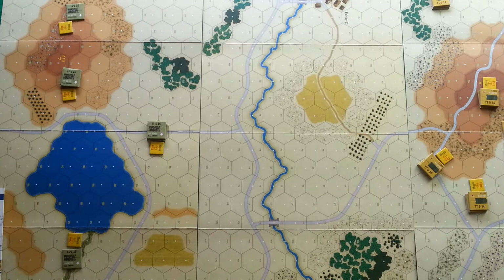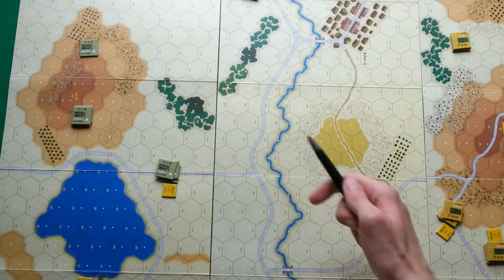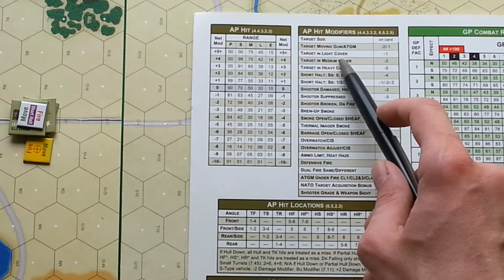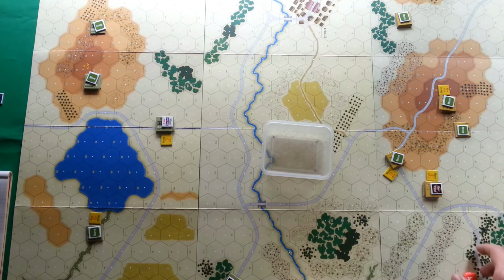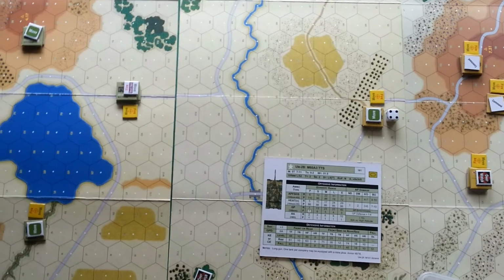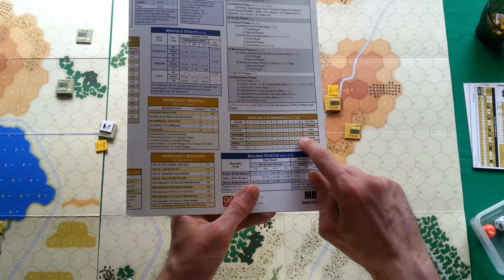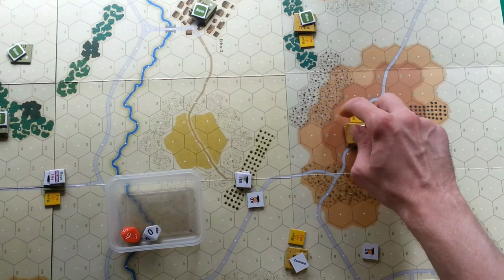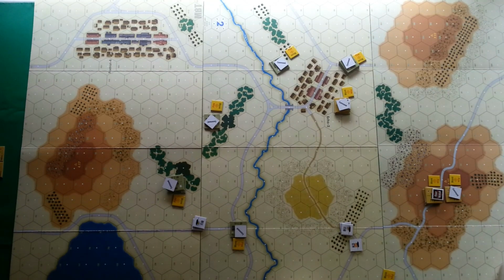Let's play MBT: "First Clash" scenario #2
Second part of the video.